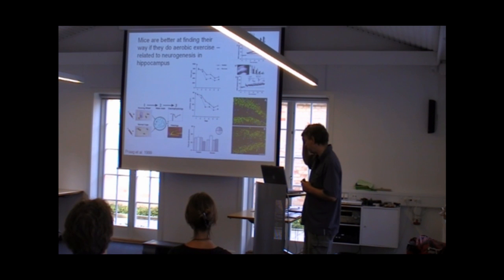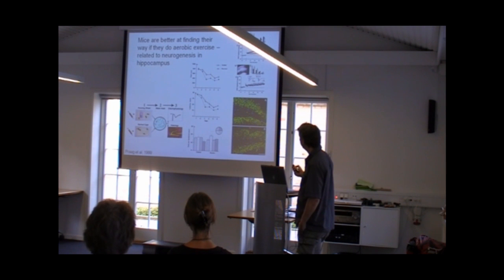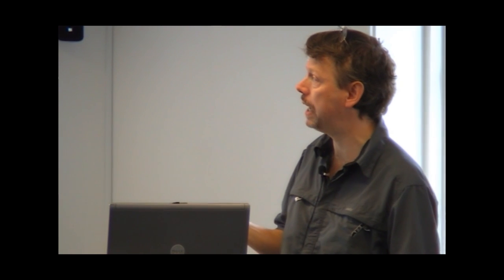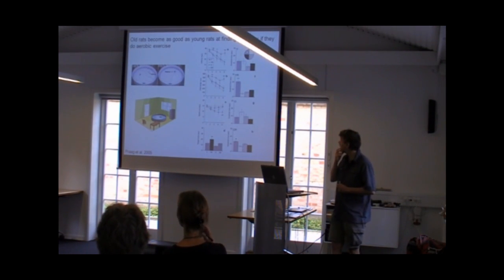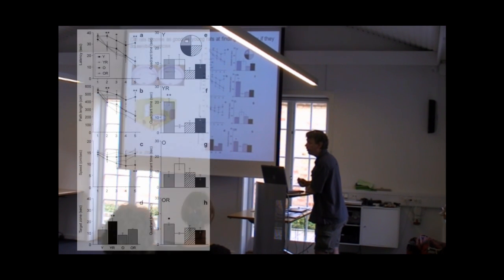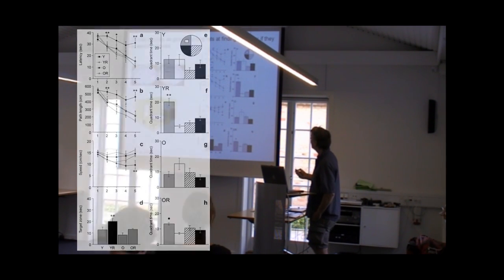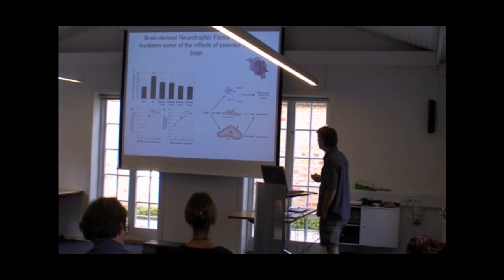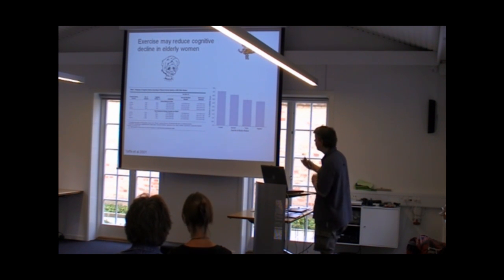Neuroplasticity Role of Exercise and Nutrition - Does Exercise Improve Cognitive Functions [2/4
Professor Jens Bo Nielsen gives a talk about if exercise have the ability to improve our cognitive functions.